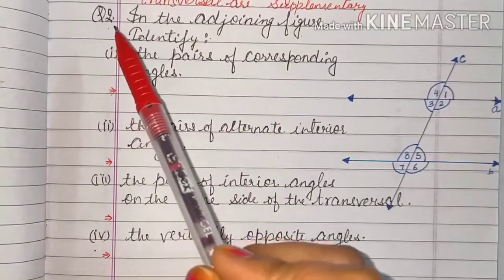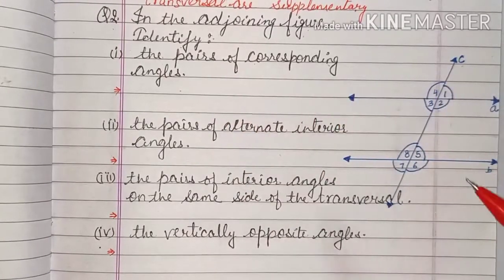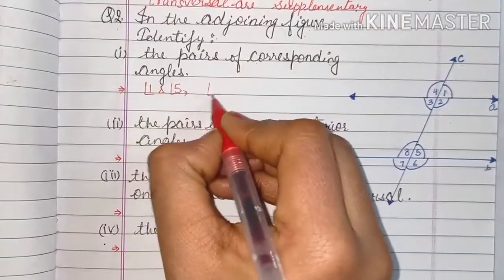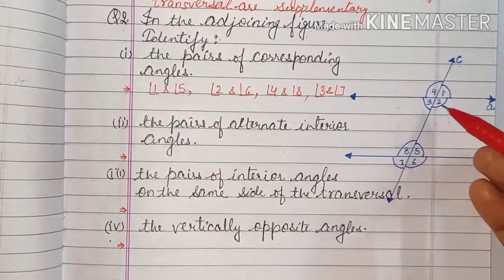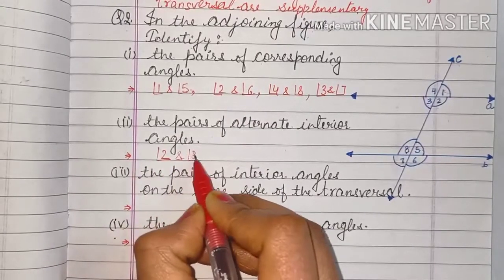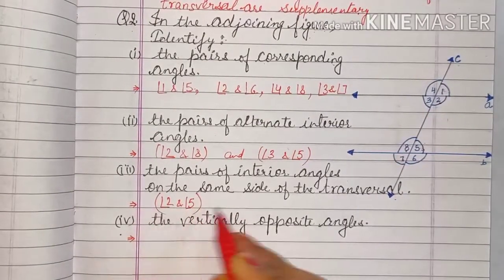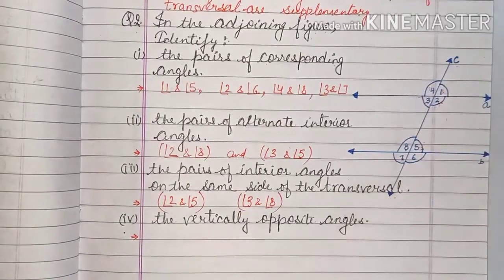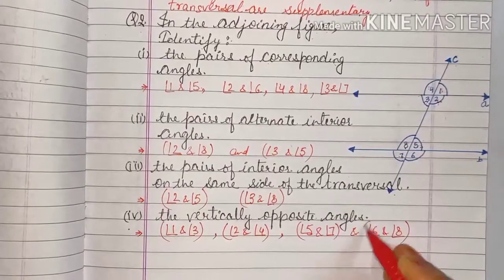Q1,2 Ex 5.2,Class 7,Ncert Maths by Meena Bansal